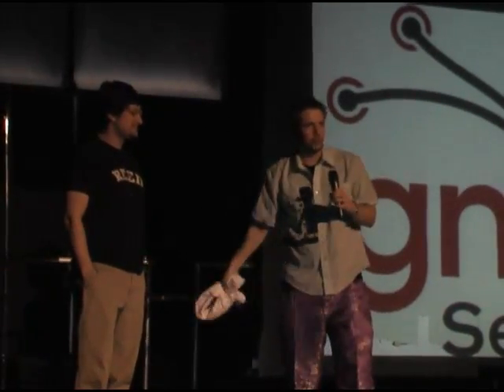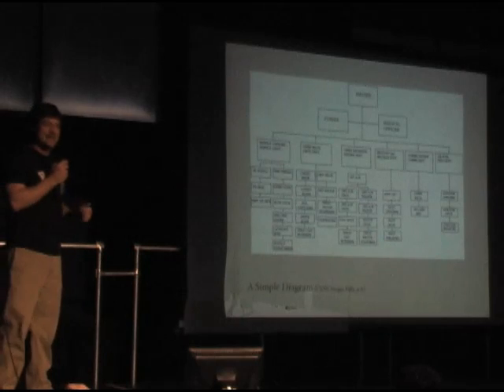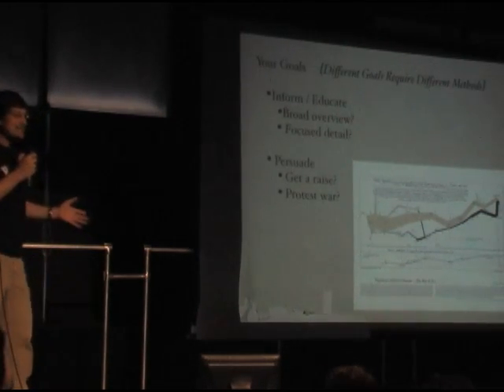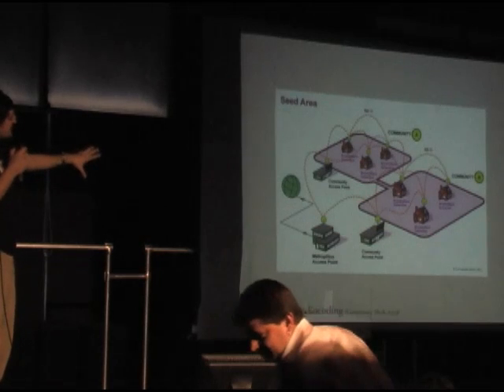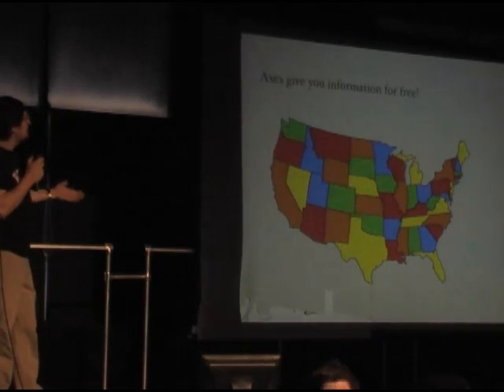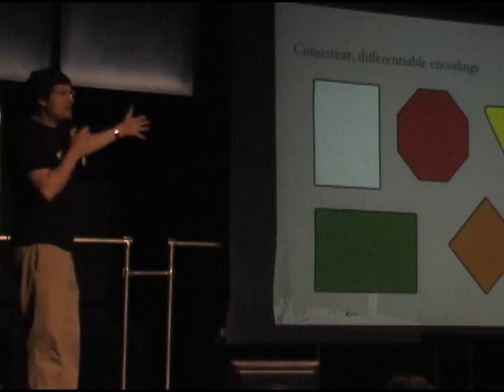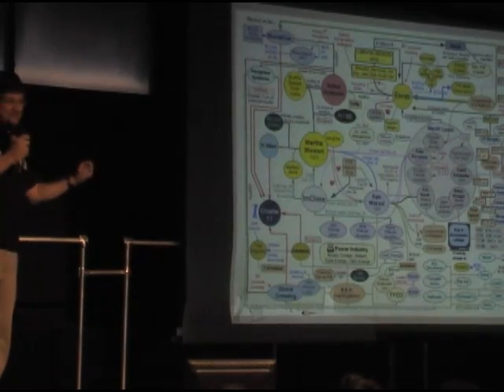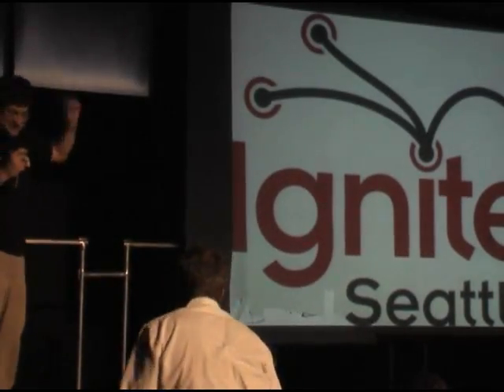Complex Diagrams: How to Make Lasagna Instead of Spaghetti - Noah Iliinsky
5.1.2 Noah Iliinsky - Generation of Complex Diagrams: How to Make Lasagna Instead of Spaghetti - Ignite Seattle 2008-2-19